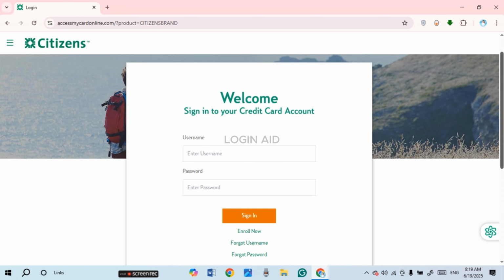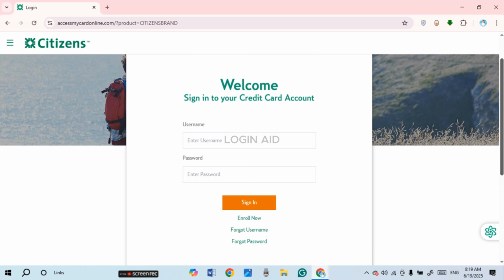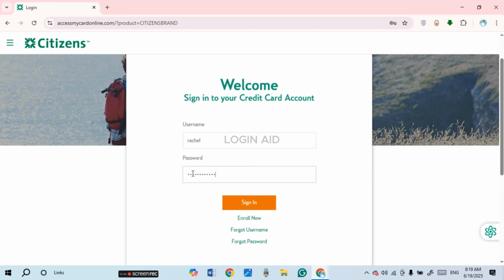How To Sign In Citizens Bank Credit Card Online 2025 | Login & Access Citizens Credit Card Account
Signing in to your Citizens Bank credit card online account lets you manage payments, view statements, track rewards, and monitor transactions with ease. This video guides you step-by-step—from entering your username and password to navigating security prompts, setting up two‑factor authentication, and troubleshooting common login issues. Perfect for cardholders aiming to stay on top of their finances anytime, anywhere.